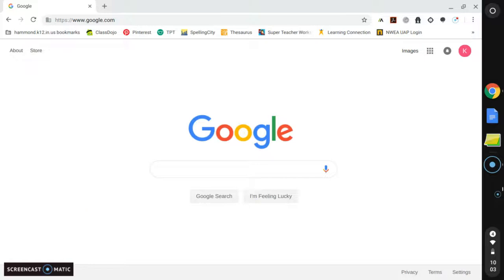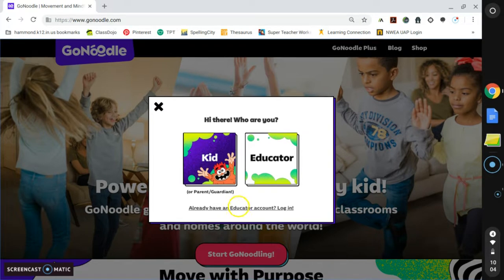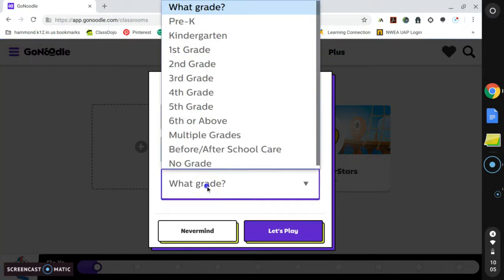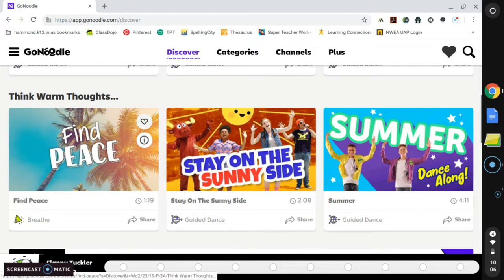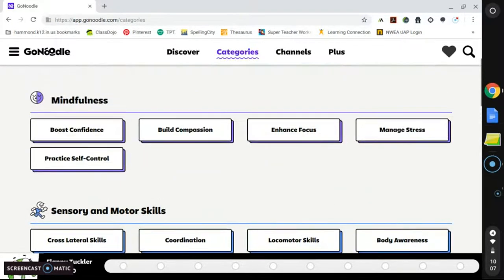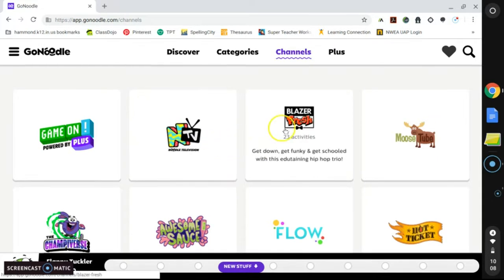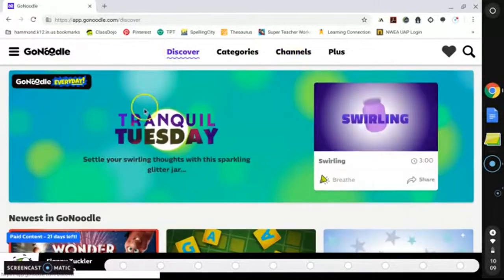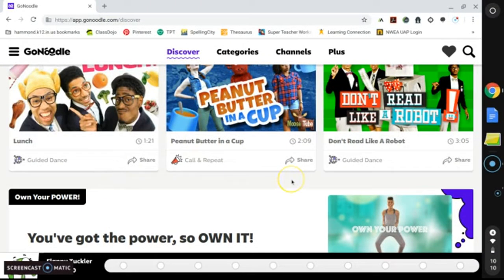GoNoodle Screencast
By watching this video, viewers will learn how to use GoNoodle.com for the best intended purposes. They will see how this app can have an impact on the classroom.